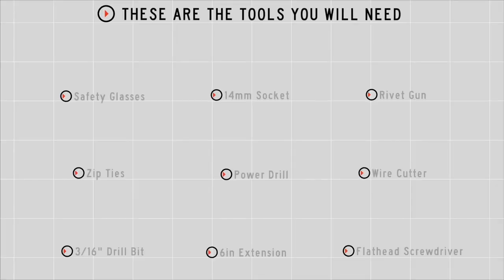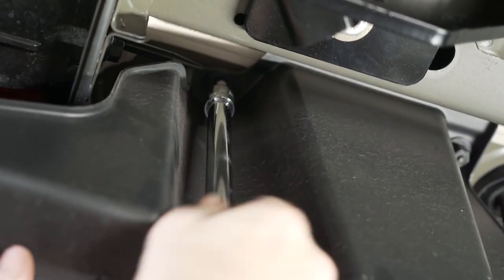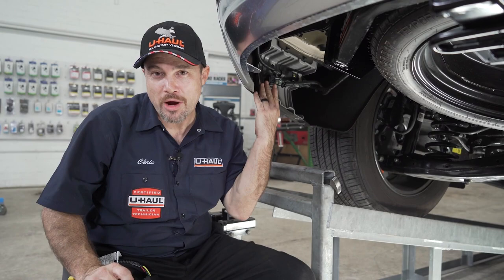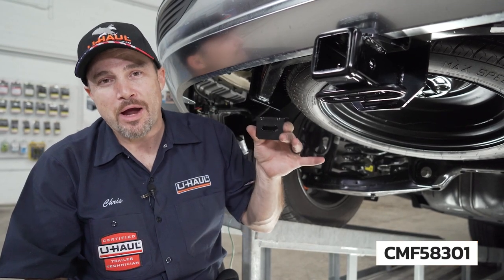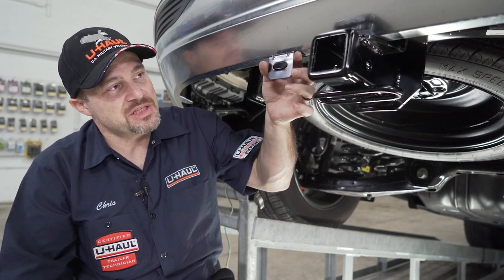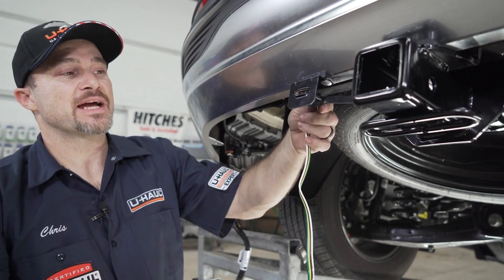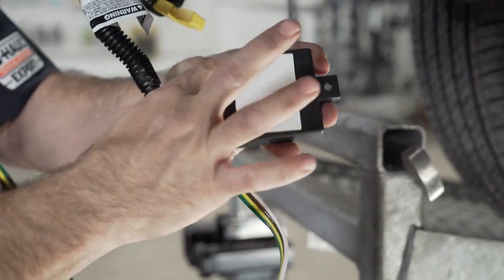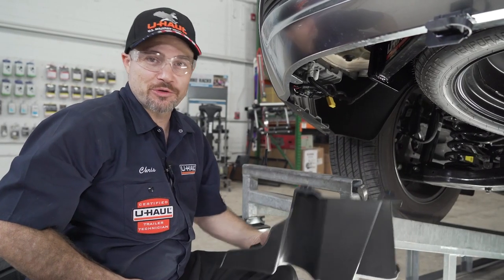2019-2023 Hyundai Santa Fe | U-Haul Trailer Wiring Installation | CMF56420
This video shows how to install trailer wiring on your Hyundai Santa Fe, with step-by-step instructions so that you can do it yourself at home! This walkthrough applies to all Hyundai Santa Fe’s manufactured in 2019, 2020, 2021, 2022, and 2023.

A tow hitch and trailer wiring let you fit your vehicle with a trailer, bike rack, or cargo carrier, but it’s required by law to have wiring installed (and active) before pulling a trailer. Refer to the towing weight capacity listed by your vehicle’s manufacturer before using your receiver hitch.

To purchase this trailer wiring, a trailer hitch, or other towing accessories for your Hyundai Santa Fe,

If you’d prefer that a U-Haul hitch professional install your trailer wiring, then choose “Install at a U-Haul” as your delivery option and schedule your installation date online.

Here are the specs for the product shown in this video

Interested in installing a hitch on your 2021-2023 Hyundai Santa Fe? This video will show you how!

Planning to load your  Hyundai Santa Fe onto a Tow Dolly or Car hauler? These videos will walk you through the steps.

-Tow Dolly Your steps will be similar!
-Auto Transport Your steps will be similar!

With over 1,500 install locations, U-Haul is the #1 provider of trailer hitch installations in North America. U-Haul carries tow hitches from leading manufacturers like Curt, Draw-Tite, Stealth, B&W, and EcoHitch, and sports a large selection of ball mounts, hitch balls, hitch receivers, wiring, trailer accessories, and other towing accessories.

0:00 Intro
0:11 Tools List
0:18 Under body panel removal
0:38 Plug in Harness
0:42 Bracket Install
1:18 Hide Converter Box
1:27 Install fuse
1:35 Hide excess Wiring
1:45 Return Under Body panel
1:55 Outro

PN 56420